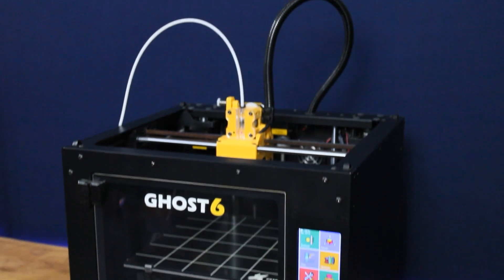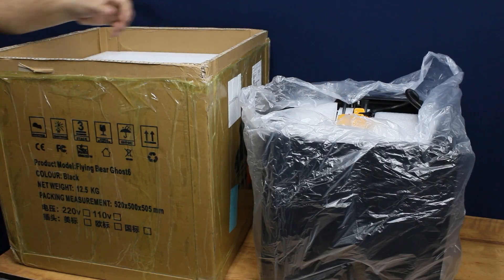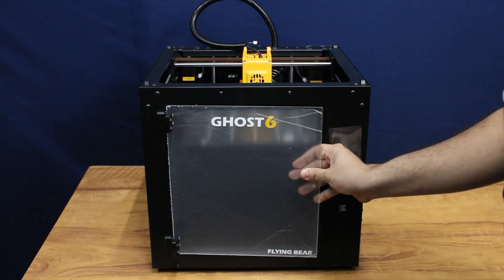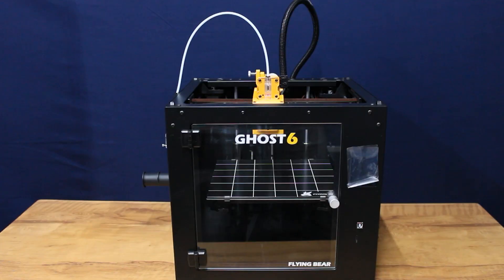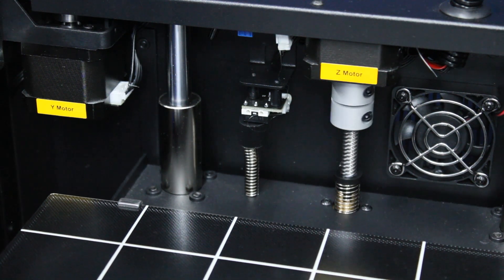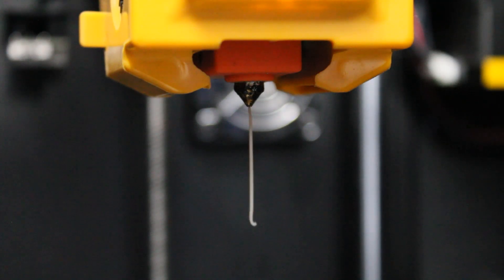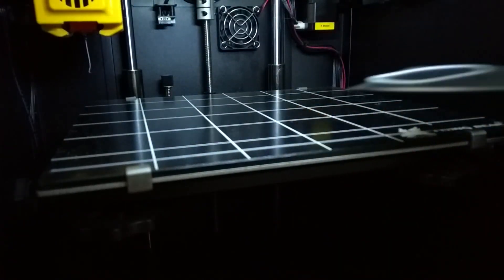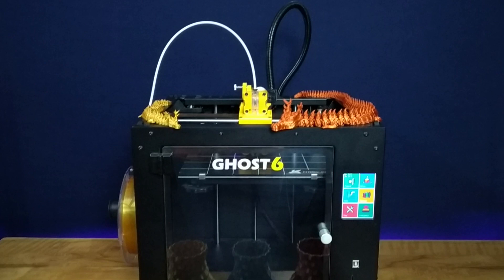300$ CoreXY 3D Printer! - Flying Bear Ghost 6 Unboxing & Review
This is the 300$ CoreXY 3D Printer by Flying Bear, the Ghost 6

this machine is up for sale for just under 300 US Dollars and features a CoreXY design with a full metal enclosure.  it is a direct drive extruder machine with print speeds upto 150mm/s.
the front panel is made of acrylic and a canopy cover is provided on top.

in this video i have unboxed the 3d printer, assembled it and printed a few objects such as this cool articulating dragon and some cool flower vases.